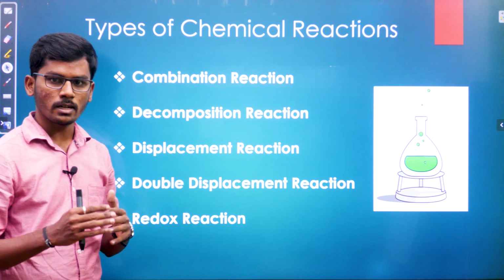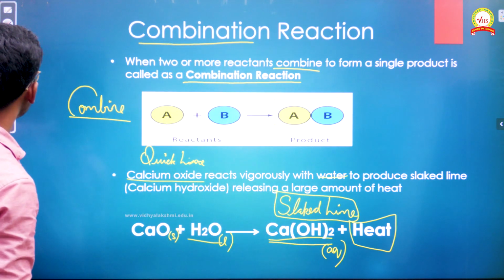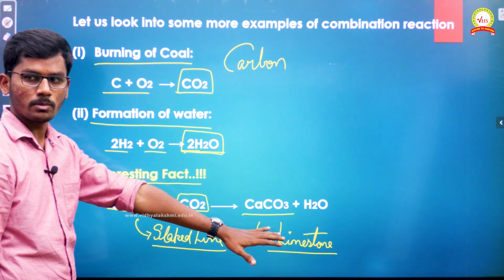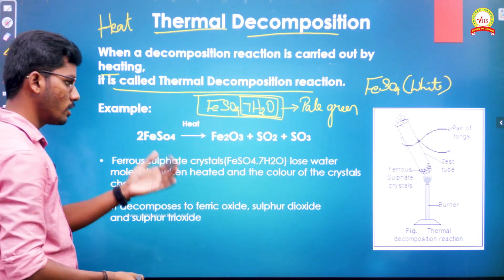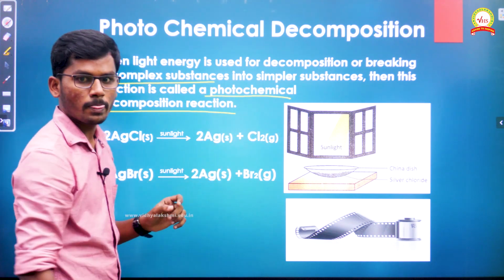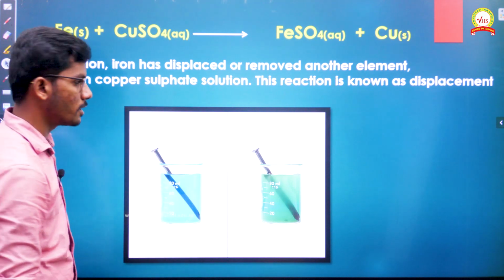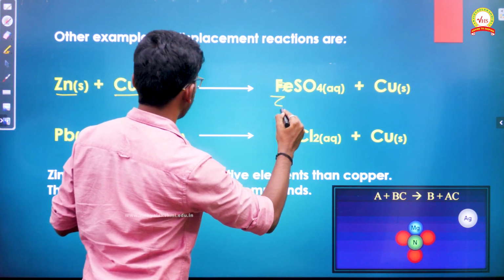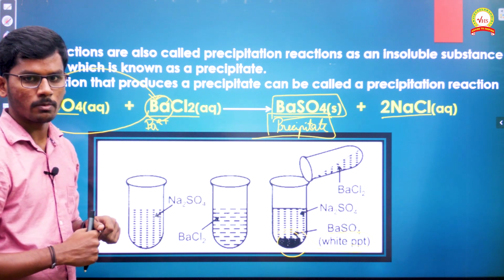Types of Chemical Reactions - Part 1 | CBSE Class X | Chemistry